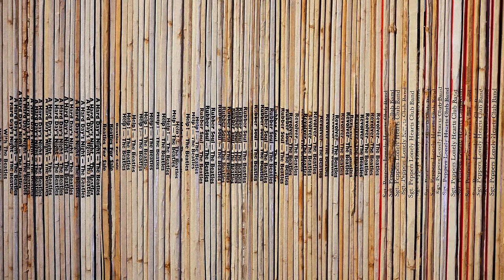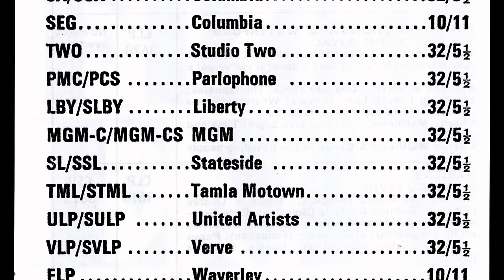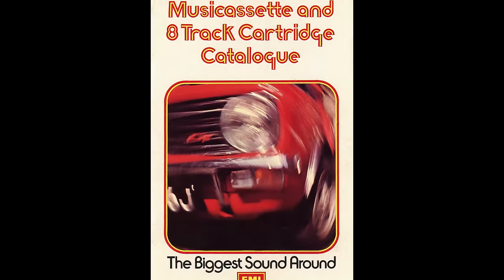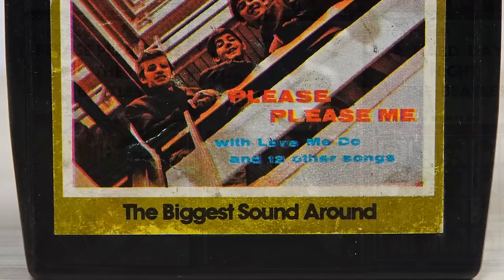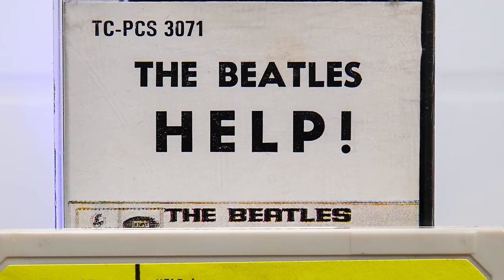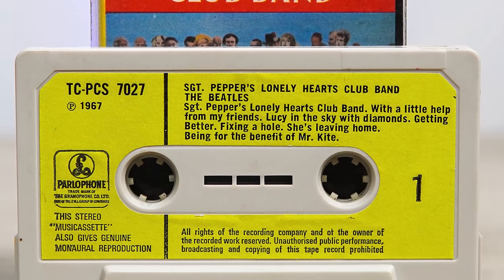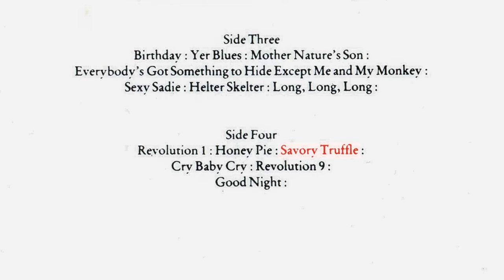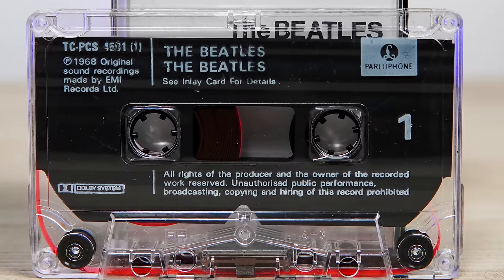The Bizarre World of The Beatles Tape Albums | Cassettes + 8-Track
In today's global marketplace, the idea of any Beatles product being different in another country is unthinkable. But with the launch of the 8-track and compact cassette in the late 1960's EMI totally reconfigured The Beatles albums to fit the new formats making them unrecognizab;e from thier vinyl counterparts. I this video we look not just the hstory of the format but what each album looked like in the alternate reality of tape.

If you enjoy what we're doing, please consider supporting the channel in any of the following ways:
1. Channel Membership gives you early, ad-free access to our latest videos and exclusive members only videos
3. Click on the 'Thanks' icon below the video to donating an amount of your choice.

Check out some great sounding Beatles and 60s vinyl on our

If you would like to get in touch with us, you can do so in the following ways: